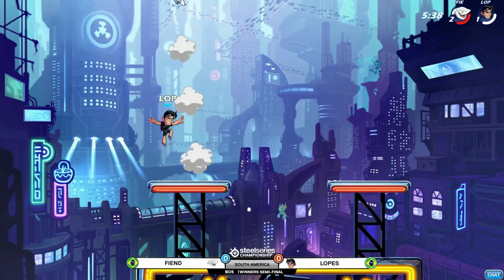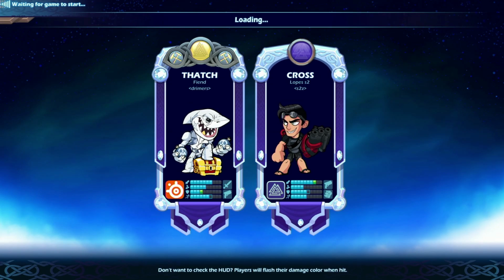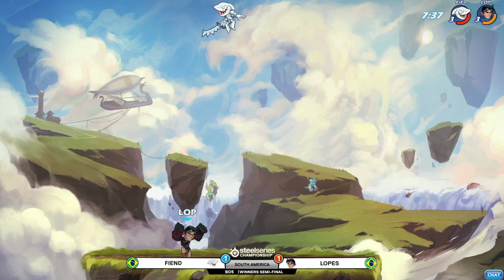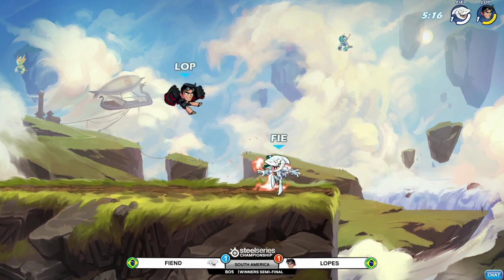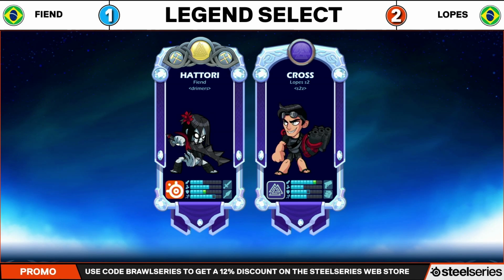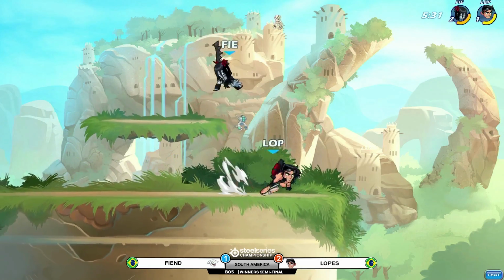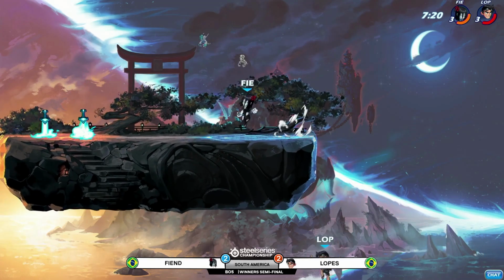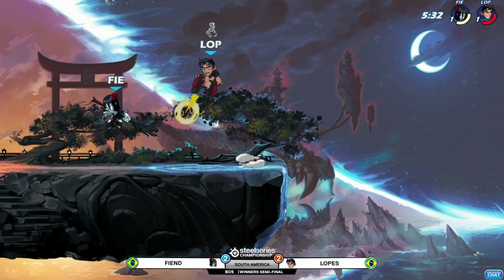Fiend vs Lopes - Winner's Semi Final - Steelseries Championship 2020 - 1v1 SA